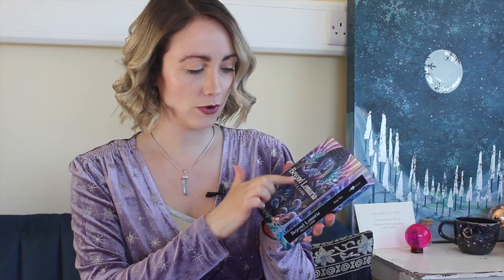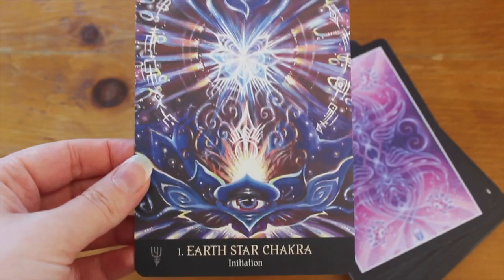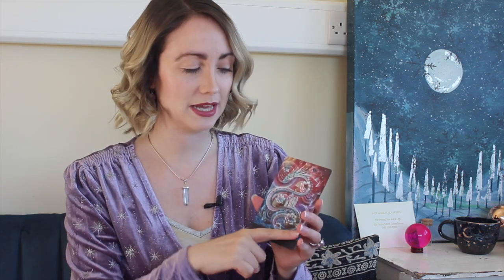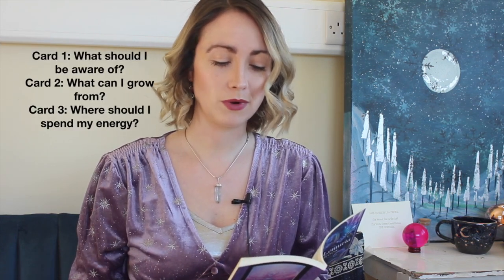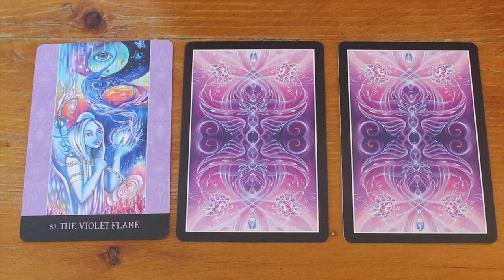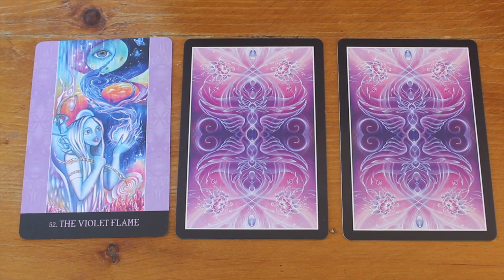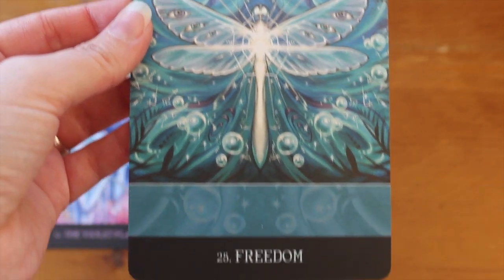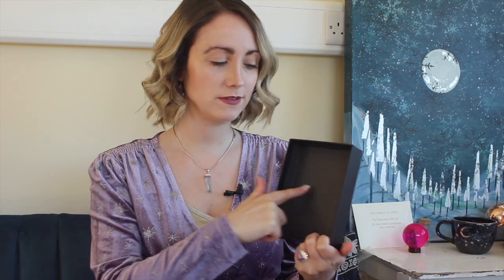Unboxing Beyond Lemuria Oracle card deck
Let me know what you think of this deck in the comments below!

Time stamps:
Intro: 00:25
Outer box: 00:40 and 01:48
Guidebook: 02:24
Cards: 03:08
Card size: 07:34
Shuffling: 09:08
Card reading: 10:05
Card 1: 10:54 summary: 15:18
Card 2: 16:11
Card 3: 18:12
Final thoughts: 20:11